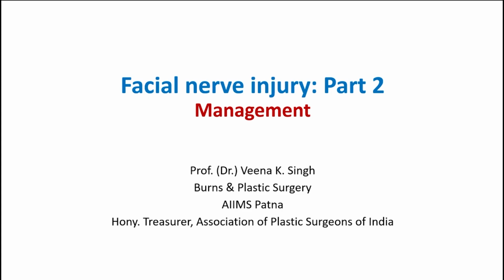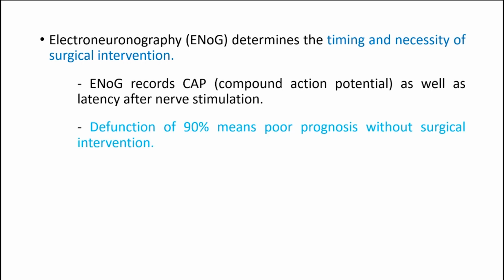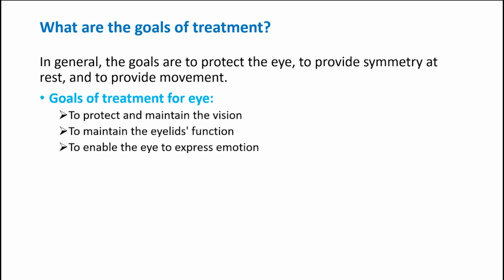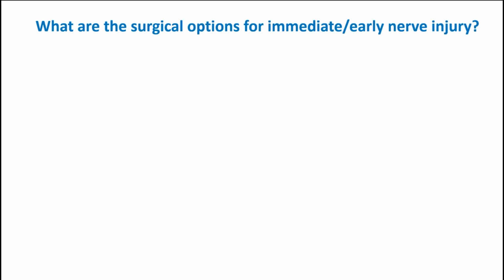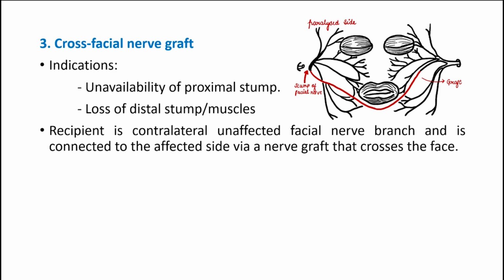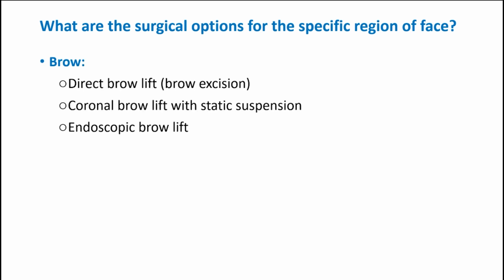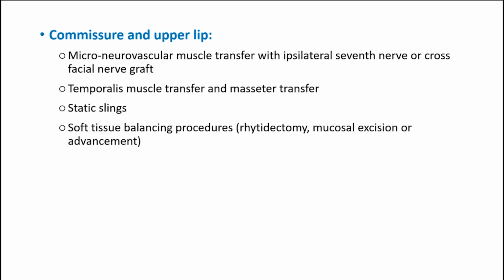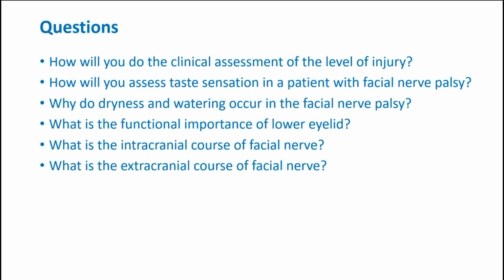Facial Nerve Injury Part 2: Investigations & Surgical Management | Dr. Veena Kumari Singh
Welcome to Part 2 of the Medical Education Lecture Series on Facial Nerve Injury by Prof. (Dr.) Veena Kumari Singh.

Following our discussion on history taking and clinical evaluation in Part 1, this video shifts the focus entirely toward the essential investigations, management frameworks, and surgical planning required for patients presenting with facial nerve palsy.

What you will learn in this video:

1. Electrodiagnostic Testing: Deep dive into routine EMG, Nerve Conduction Studies (NCS), and the critical differences between NCS and Electroneuronography (ENOG) for tracking motor axon degeneration.

2. Imaging Standards: Understanding when to order a CT scan or MRI of the brain for suspected intracranial or intratemporal facial nerve lesions.

3. Topognostic Clinical Tests: How to execute and interpret the Schirmer’s test, salivary flow test, stapedial reflex, and taste examinations to determine the anatomical site of the lesion.

4. Goals of Treatment: Setting precise therapeutic goals for restoring symmetry, maintaining vision/eyelid function, achieving oral continence, and improving speech.

5. Non-Surgical Eye Care: Immediate protective measures for exposure keratitis, including artificial tears, eye ointments, lid taping, and temporary tarsorrhaphy.

6. Surgical Reconstruction Options: Comprehensive overview of direct end-to-end repair, nerve grafting, cross-facial nerve grafts, nerve transfers (masseteric/hypoglossal), and regional muscle transpositions.

Don't forget to watch the other parts of this series:

Part 3: Clinical Anatomy & Viva-Voice Core Concepts: (Coming Soon)